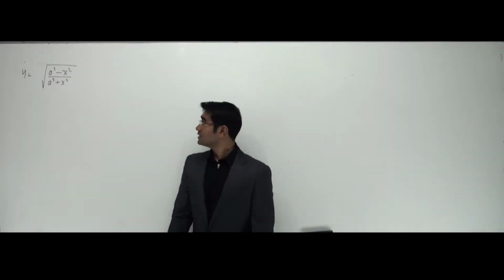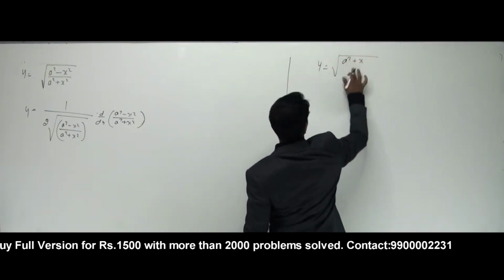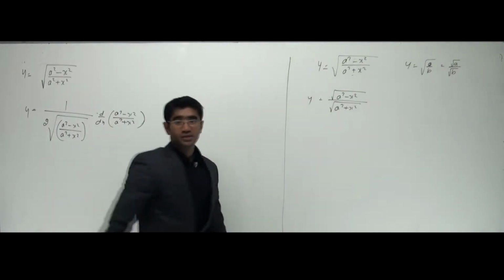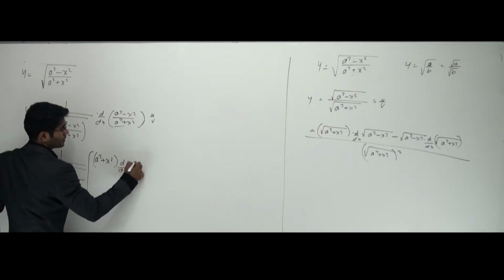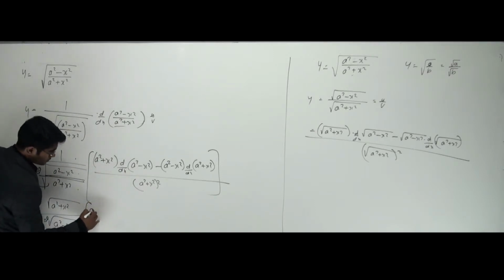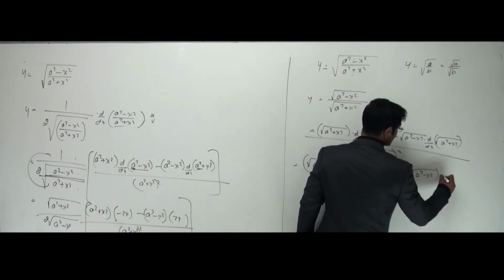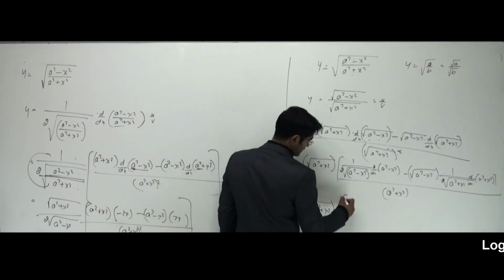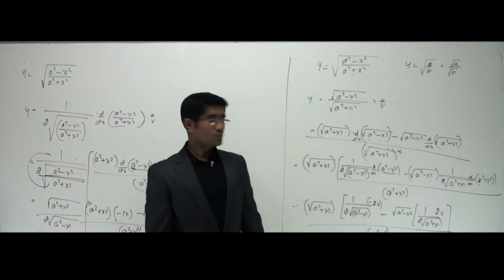Differentiation -(39 of 58)-made easy by Sadiq Khan-Open Minds